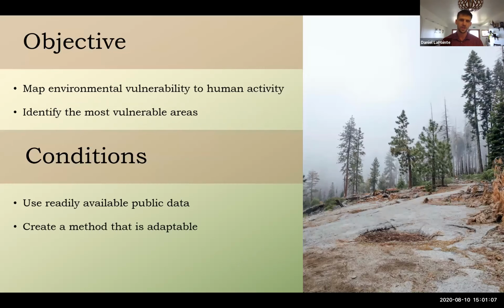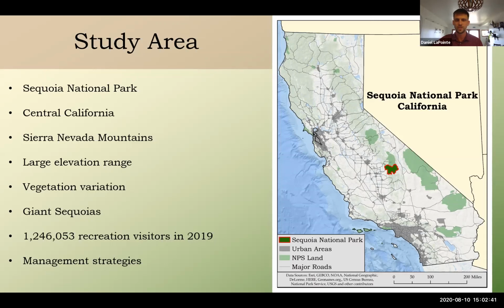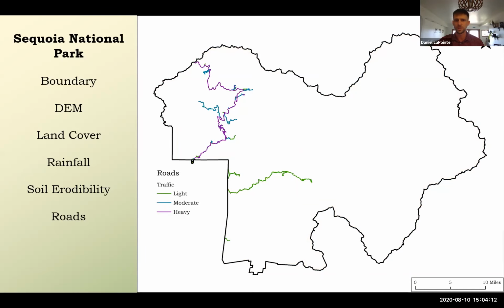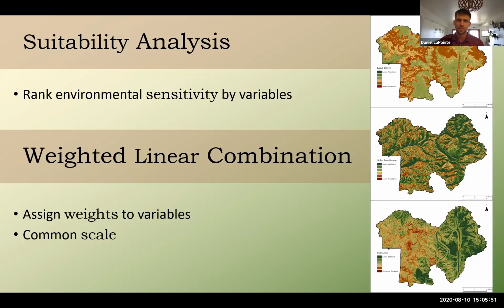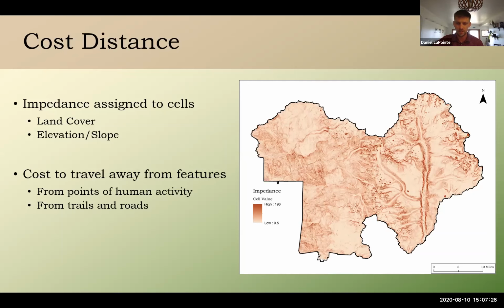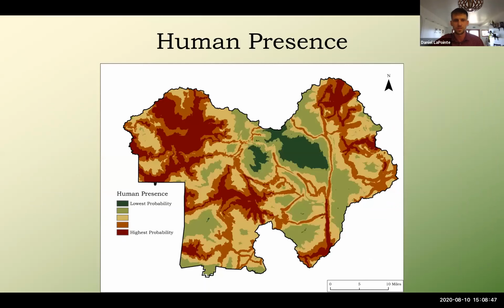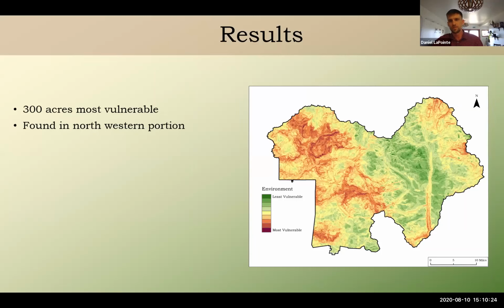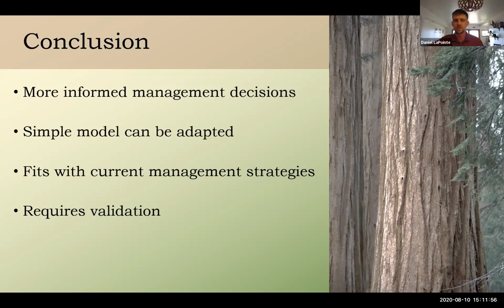Daniel LaPointe GMT20200810 220017 Project pr 1920x1200